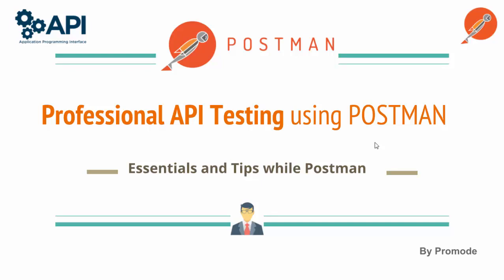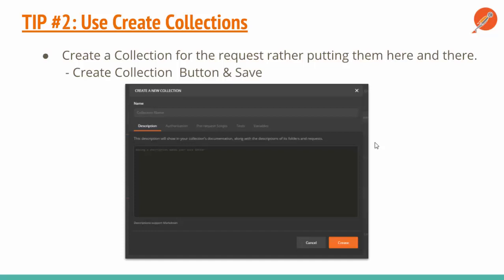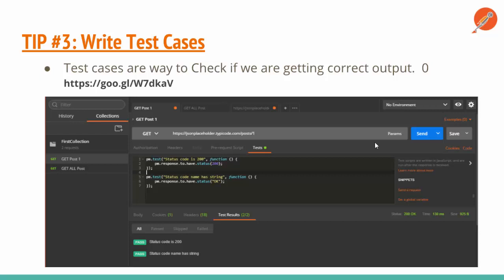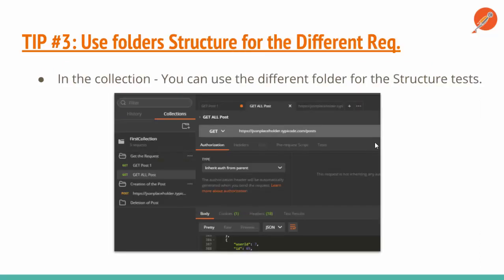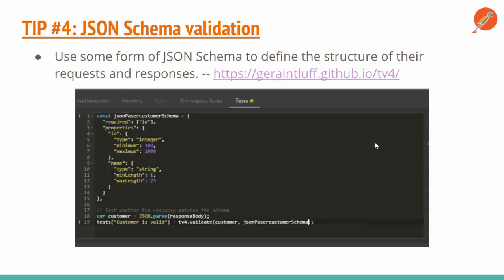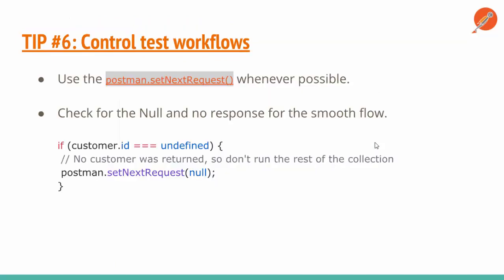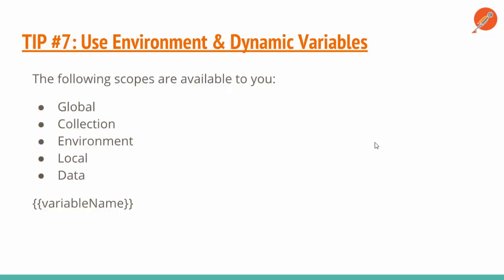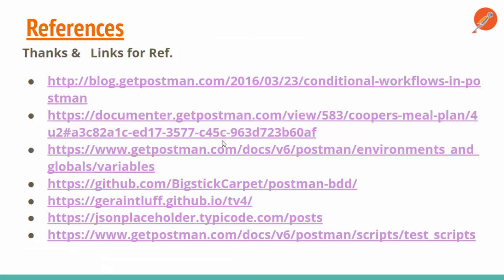Professional API Testing using POSTMAN - Tips & Tricks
In this tutorial, I have mentioned certain tips that i believe you should always use while API Testing using Postman.

Take it as essentials of postman. Most of the concepts are covered deeply in my other video.